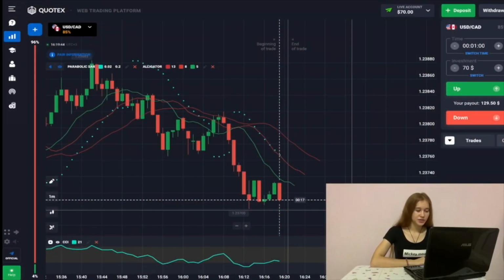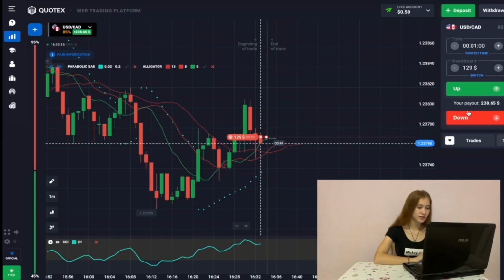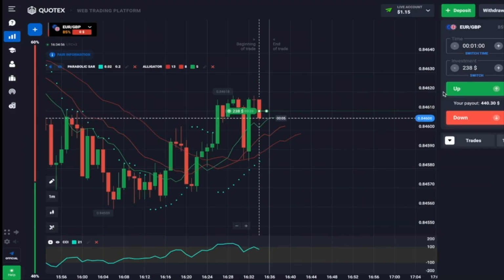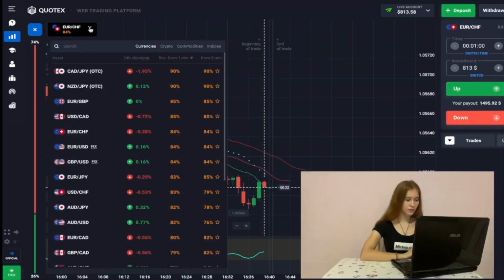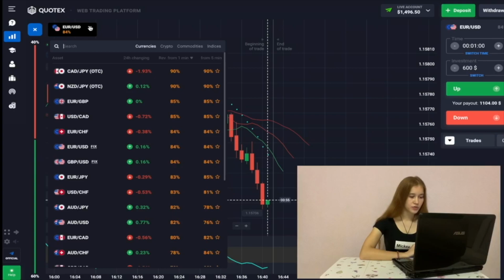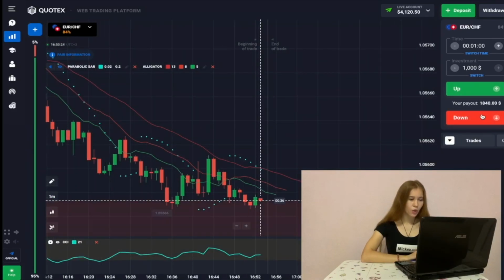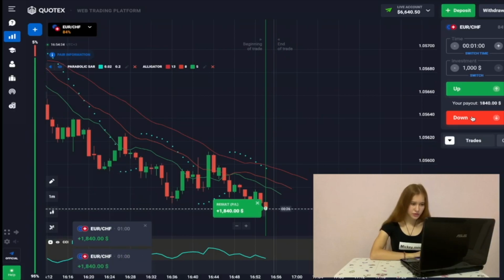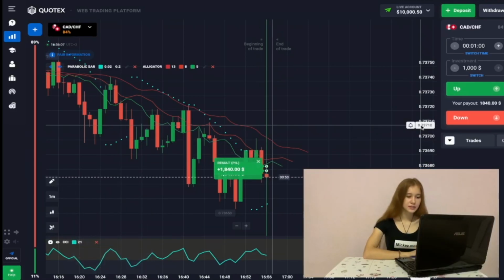PROFITABLE TRADING STRATEGY FOR BINARY OPTIONS | QUOTEX $70 TO $10000